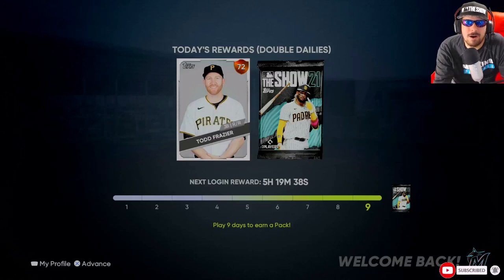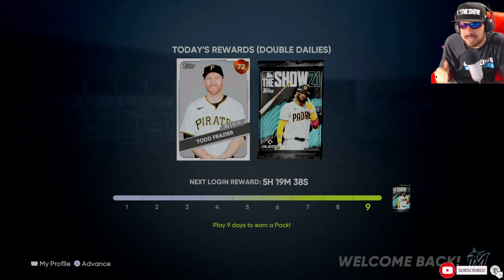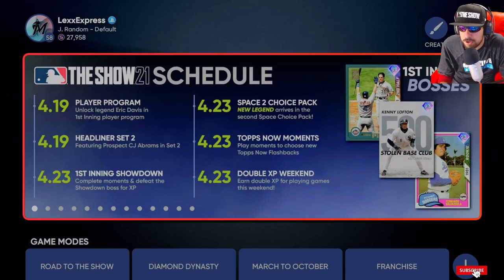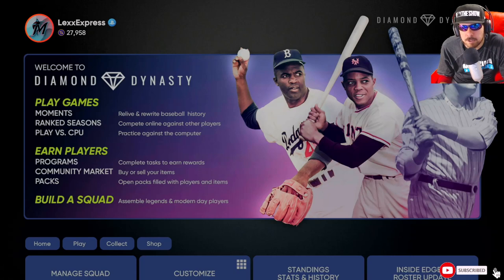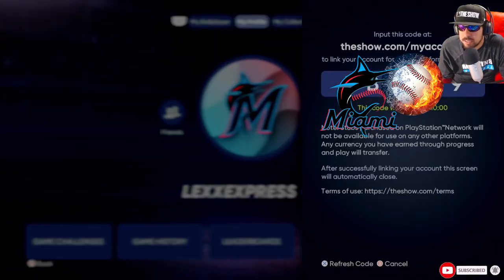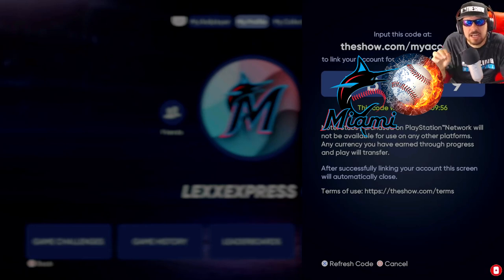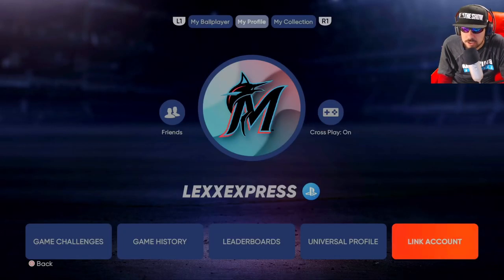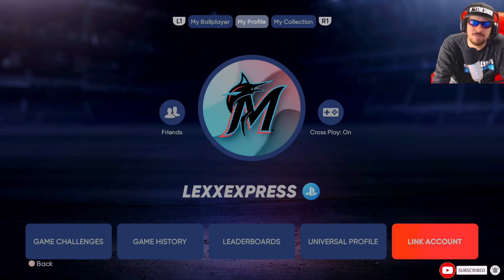How to LINK ACCOUNT for cross platform saves in MLB The Show 21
PSN: LexxExpress
Xbox One: Lexx Express

mlb
the show
the show 21
mlb 21
major league baseball
baseball
batting
pitching
hitting
bases loaded
home run
homerun
strike
strike out
fastball
jackie robinson
deluxe edition
xbox series x
xbox
xbox series s
xbox one
ps4
ps5
ps4 pro
enhanced
next gen
game
video game
gamer
gaming
games
sports
sports game
online
multiplayer
diamond dynasty
fantasy sports
fantasy baseball